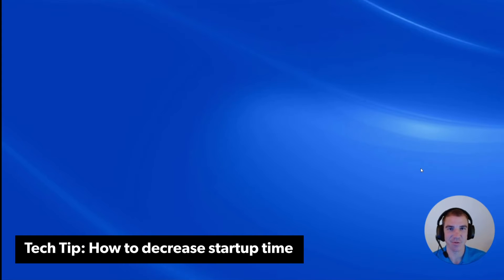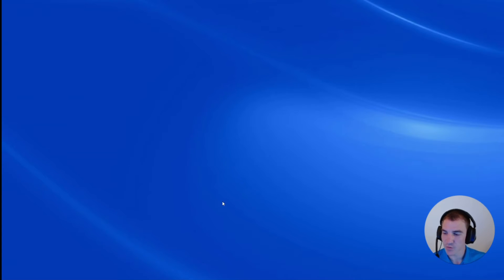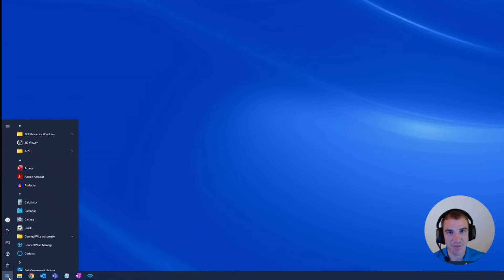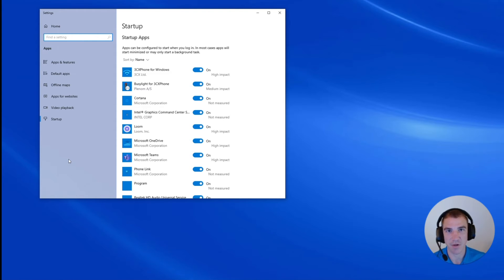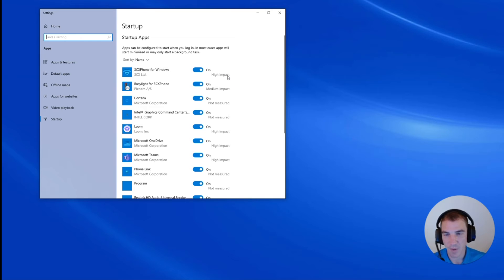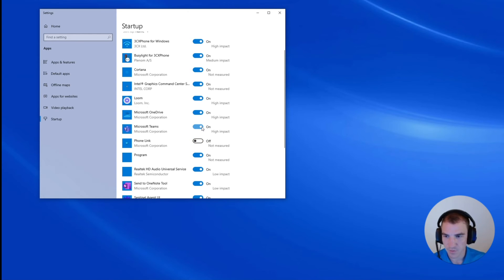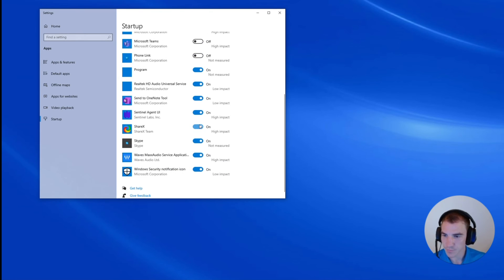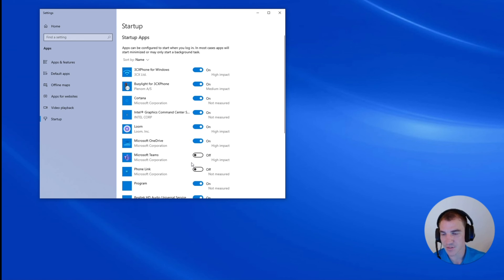How to Improve Slow Startup and Boot Time ⏳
Does your computer seem to take ages to start up? ⏳ In today's tutorial, Taylor shows you the way to faster login times with simple tricks to optimize your startup apps! Unlock the full potential of your computer's login speed in this short clip.